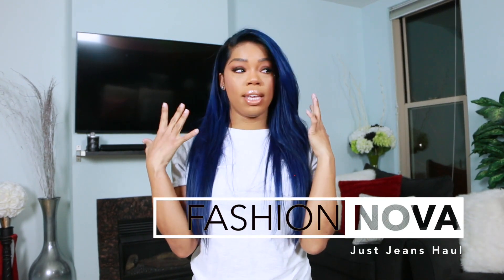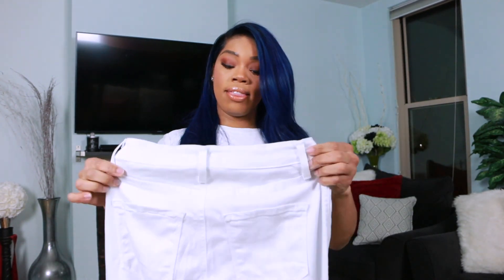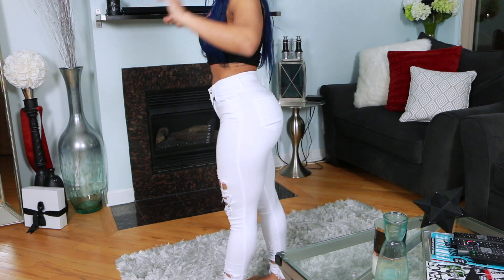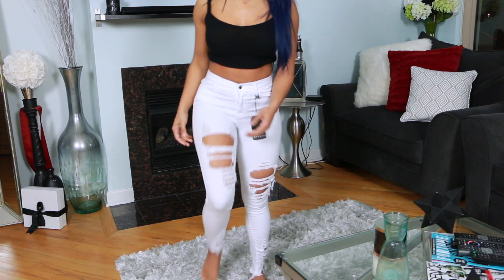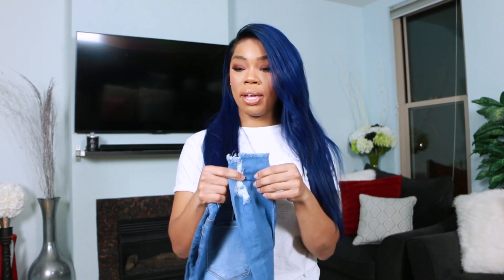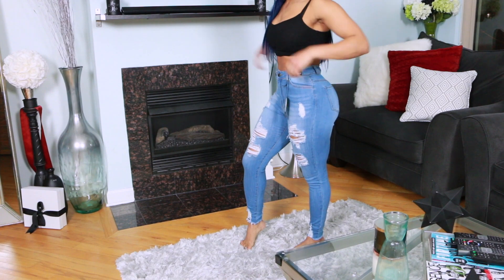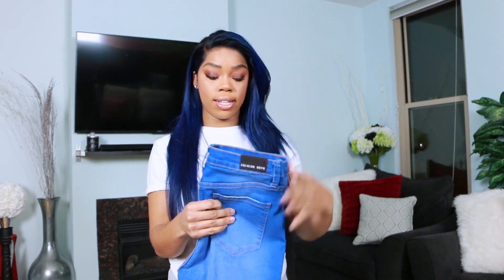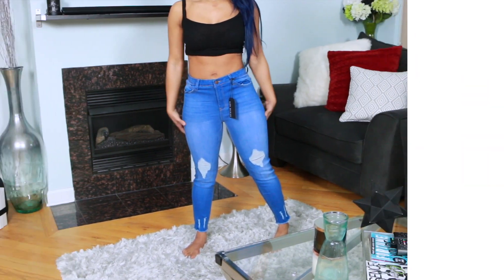Fashion Nova Jean Try-On Haul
Hey Everyone,

Today I have a Fashion Nova haul for you all. Because this haul os very large it's a two-part video. For the most part I absolutely love the stretch on these jeans; however, the arch in my back is so deep I still need to get these jeans tailored a bit to fit me better. These are forever the only jeans that I will wear. Also, I put my size information in the video, so I hope it helps. Nonetheless, until next time.

TTYL,
~Lola

👻: Lola_mccall